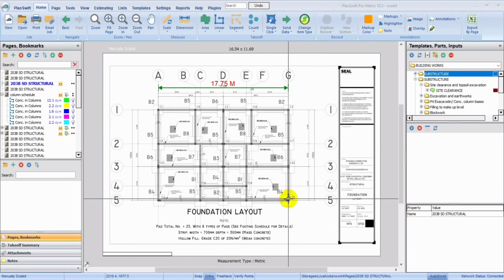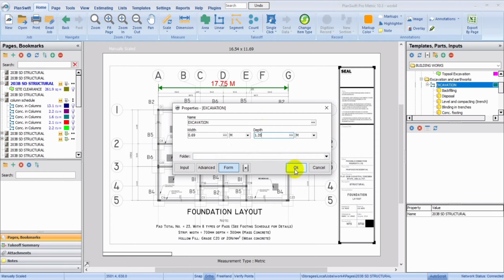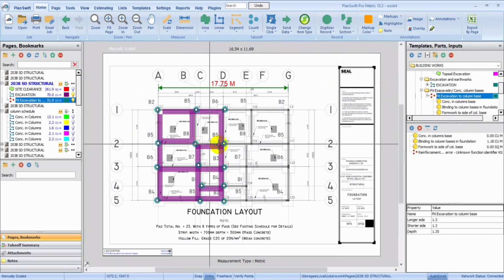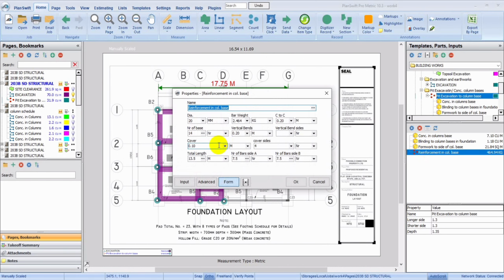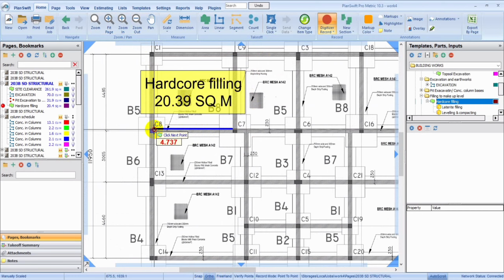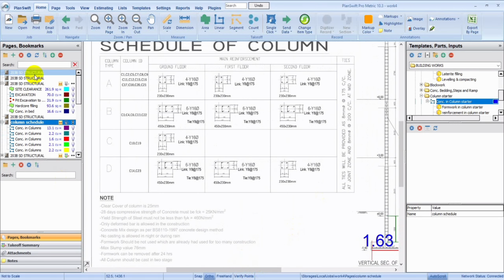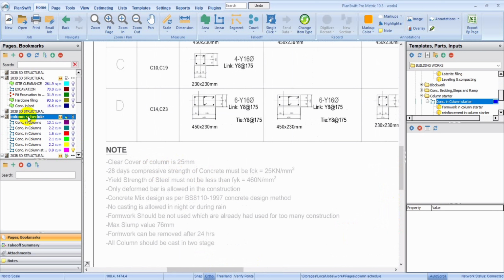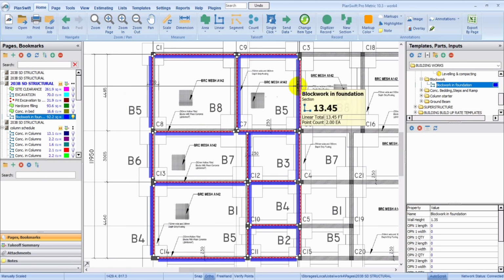Why Most Estimators Are Still Wasting Time — This PlanSwift Template Changes Everything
Are you still manually taking off substructure quantities in PlanSwift? 😬
If so, you're probably wasting hours on tasks that could be done in minutes. In this video, I reveal a game-changing PlanSwift template that revolutionizes how substructure takeoffs are done—accurately, efficiently, and with ZERO guesswork.

Whether you're a seasoned quantity surveyor or just starting out, this template will transform your workflow and help you deliver faster, more precise estimates. We’re talking foundations, footings, slabs, blinding, hardcore—you name it. This isn’t just a tool... it’s a competitive edge.

🔍 What you’ll learn in this video:
- How to use the template to take off substructure quantities in seconds
- Why traditional methods are costing you time and money
- Real-world examples of how this template boosts productivity
- Tips to customize the template for your own projects
- How to avoid common PlanSwift mistakes that most estimators make

💥 Why this template matters:
This isn’t just another PlanSwift add-on. It’s the result of years of field experience, trial and error, and optimization. It’s built for professionals who want to win more bids, reduce errors, and scale their estimating process.

👉 Ready to upgrade your estimating game?

PlanSwiftTemplate